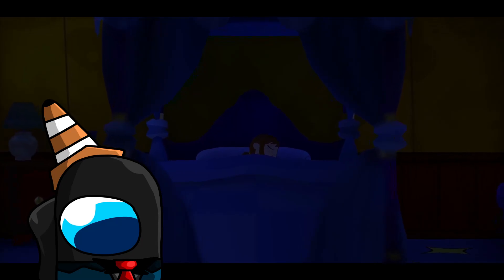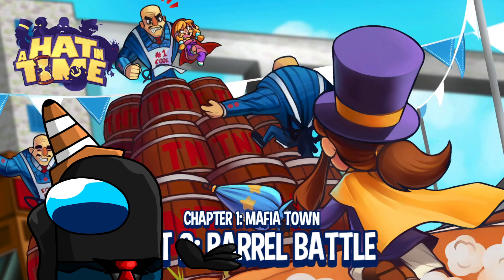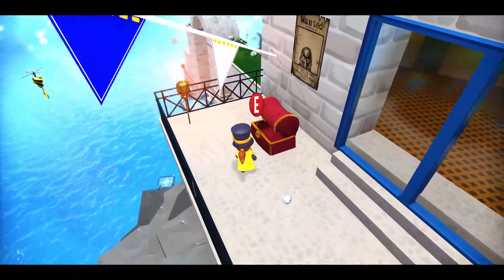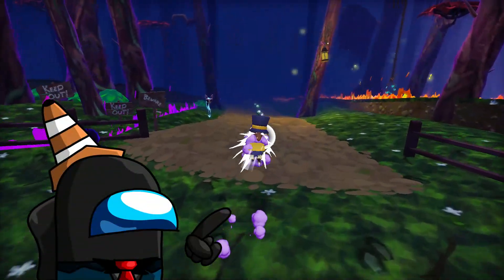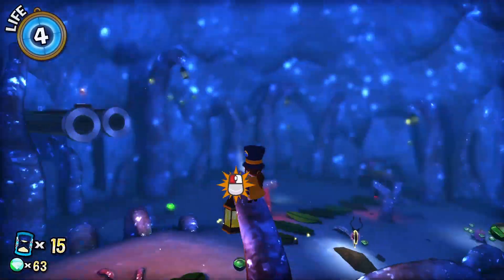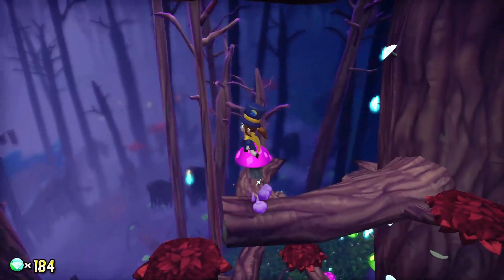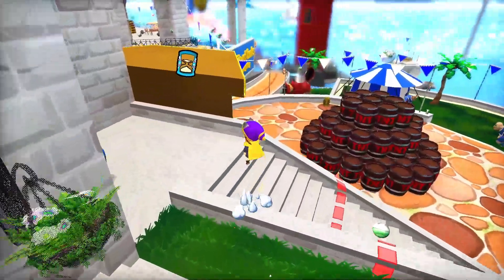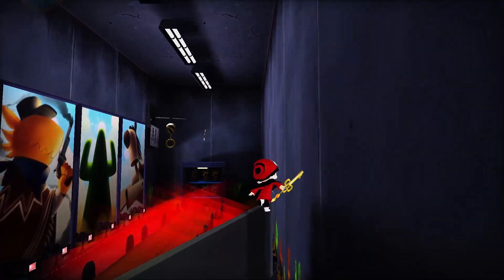Can You Beat A Hat in Time Without Using Hats REMASTERED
Hatless is back and better than ever!